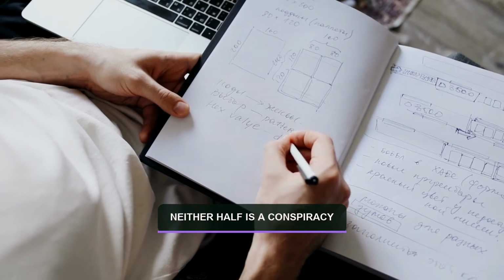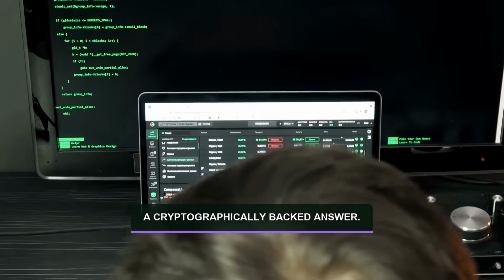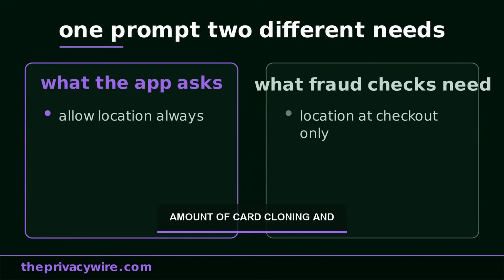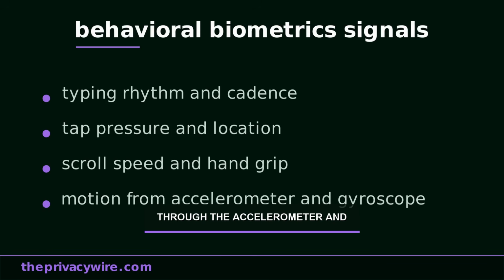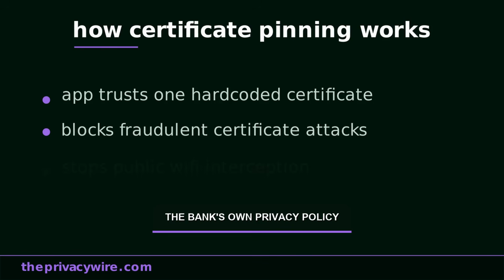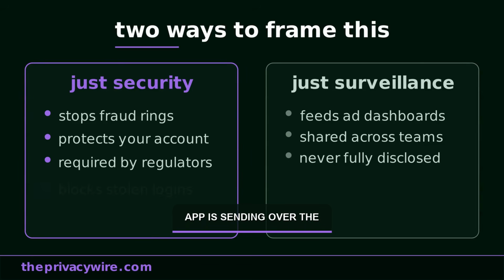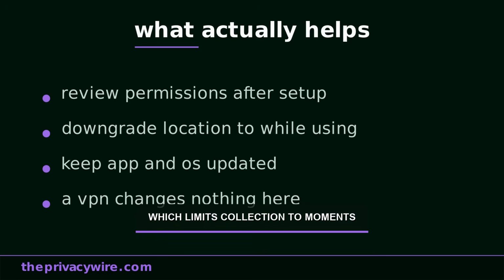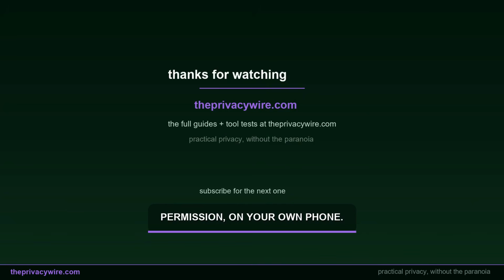What Your Banking App Collects In The Background (2026)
about: plain-English privacy for people who aren't paranoid, just tired of being the product. what encryption actually protects, which tools are worth paying for, and how to cut the data brokers out — explained without fear-selling.